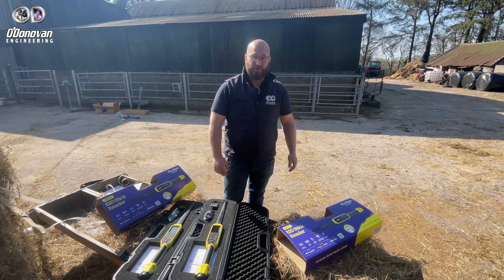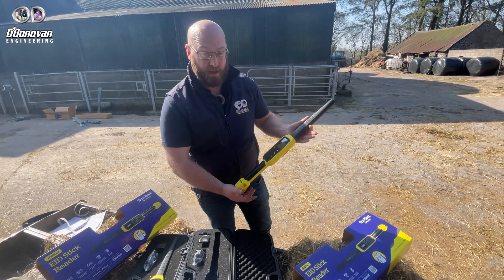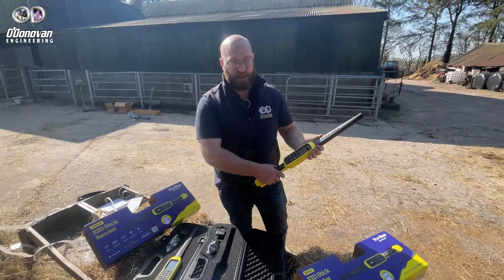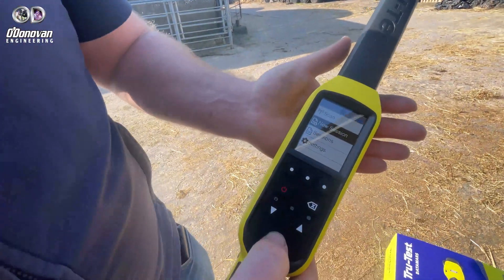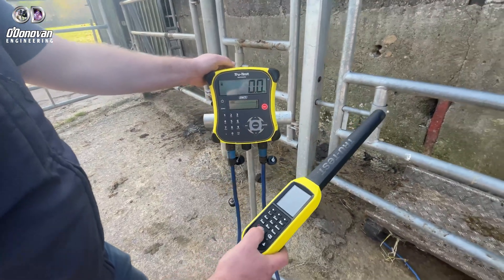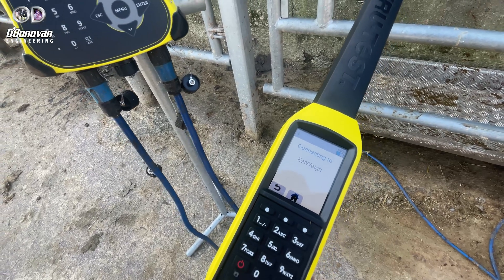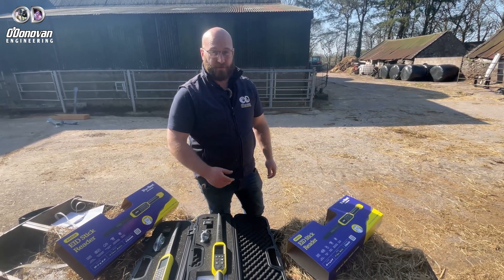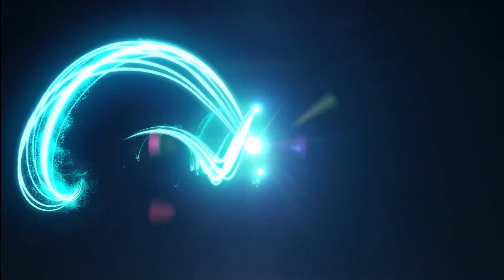Tru Test SRS2I EID Readers - O'Donovan Engineering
Keep track of individual animals with the easy-to-use, ergonomically designed SRS2i EID Stick Reader. Suitable for cattle, sheep and deer, the SRS2 features a large, highly readable screen to display the session count, EIDs and pre-loaded VID numbers.

Bluetooth® wireless technology connects with your Weigh Scale Indicator, which means you can easily send session information to Datamars Livestock via the Data Link smartphone app.

The large sunlight-viewable 2.7” colour LCD screen makes it easy to read.
Fast tag reads with feedback through a vibrating handle.
Quick access keys for simple navigation.
Wirelessly connect with your weight scale indicator using Bluetooth® wireless technology.
Rugged and ergonomic design.
Easily download recorded information using your Windows* computer or Apple iOS*/Android* smartphone.
Compatible with the Herdwatch app & Agrinet App.